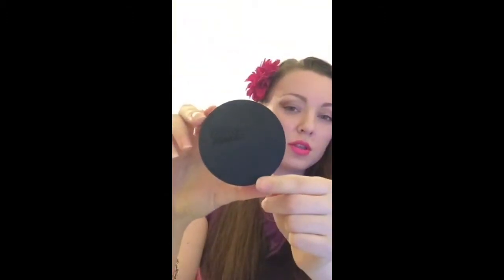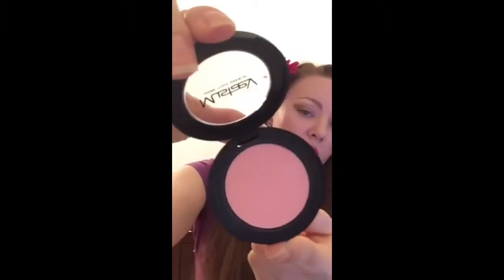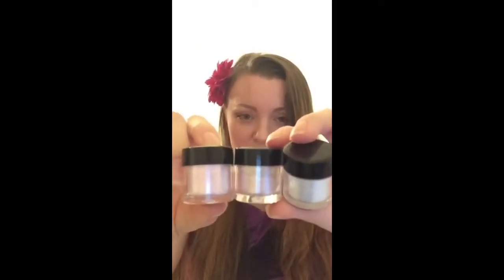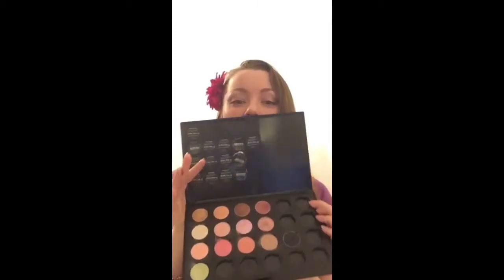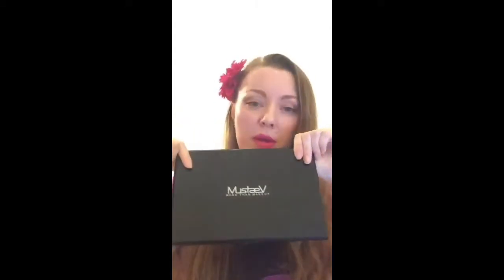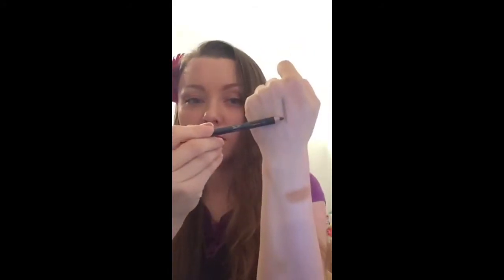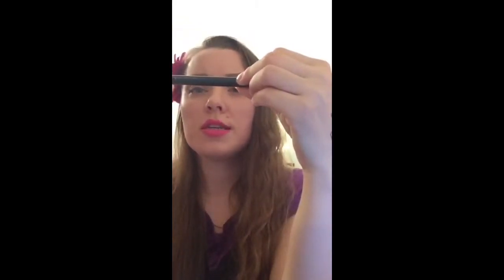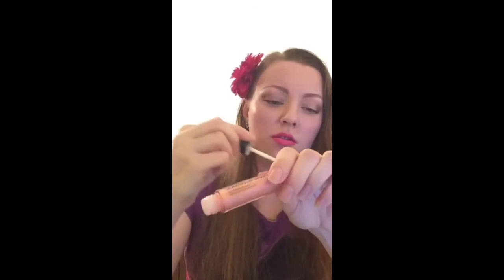MustaeV Makeup Reviews and Swatches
This is my luve scoop on Periscope. Follow Chicprofile on Periscope if you want to be updated with the latest beauty news and launches